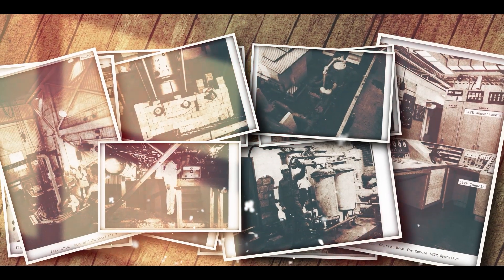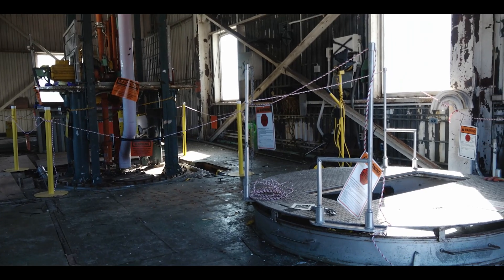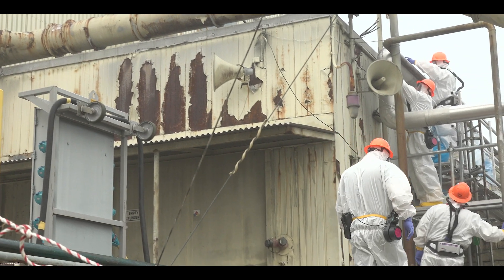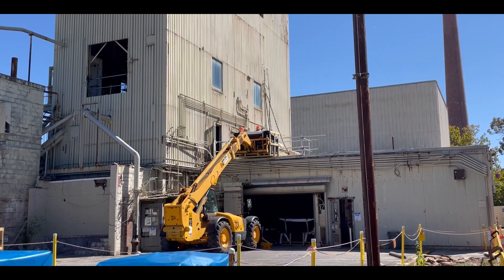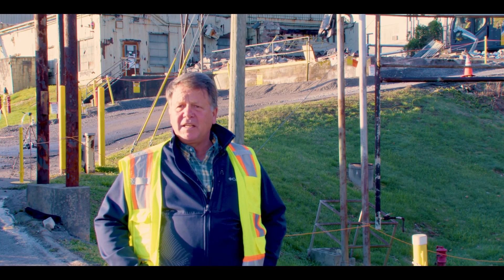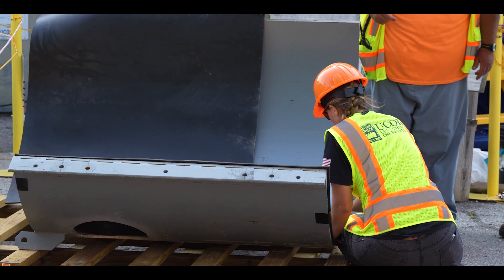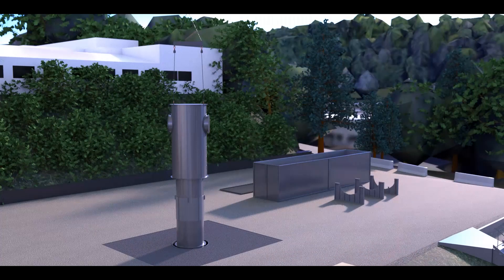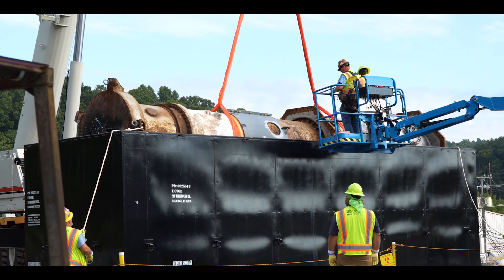ORNL Low Intensity Test Reactor, Building 3005 Demolition Completion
Second reactor demolished at Oak Ridge National Laboratory has been completed.

Cleanup contractor UCOR has completed demolition of the Low Intensity Test Reactor and facilities including Building 3005 which housed the reactor. This facility was built in 1949 as a criticality testing facility that used highly enriched fuel with water as a coolant. The demolition team overcame many challenges but found solutions to execute the work safely and compliantly. Demolition activities included using a crane to raise the 37,600-pound reactor structure out of its housing and place it in a specialized container for shipment. Demolition of the three-story facility started in March with the outer structure and various ancillary facilities being brought down. A high-reach crane was used to remove a trolley and bridge crane from the building. Workers then had to remove precast cement slabs and shield blocks before tackling the main reactor structure. The demolition produced more than 1.1 million pounds of waste, which had to be sorted, tested, analyzed, constantly size reduced before being disposed of at an onsite disposal facility. At just under 30 feet long, the reactor was placed in a specialized carbon metal container for shipment. The destination of the reactor is still being determined and the reactor will ship in the waste container to the approved waste disposition site within a few weeks.